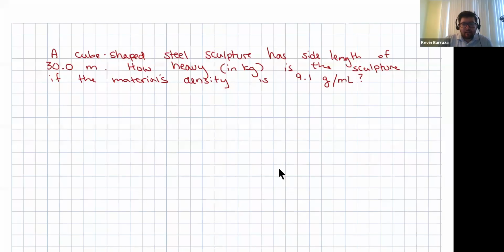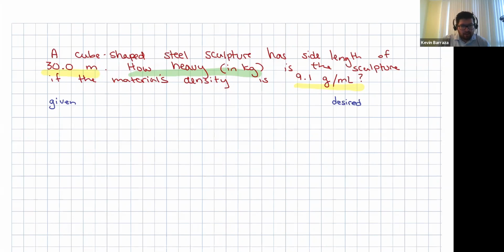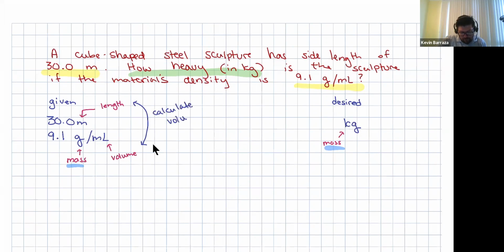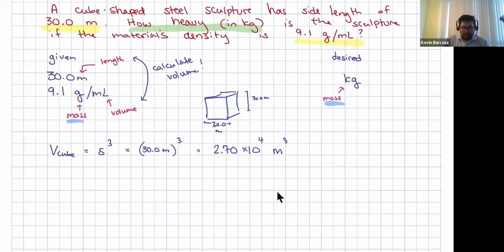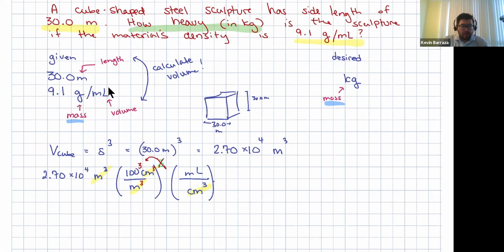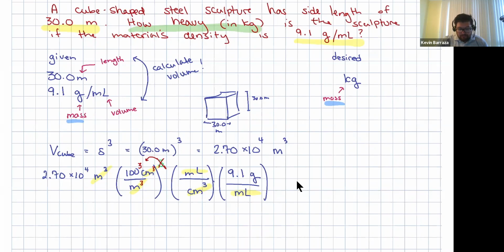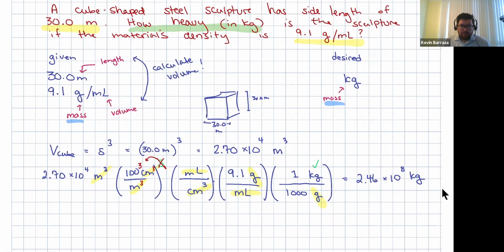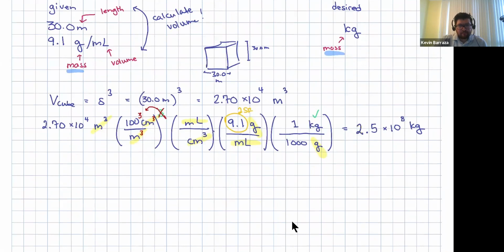Exp 2 Discussion